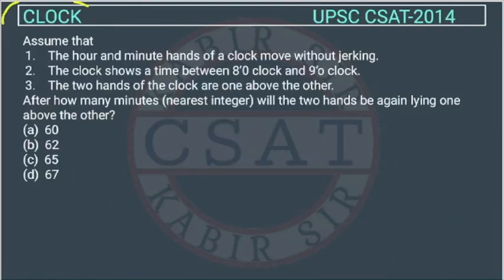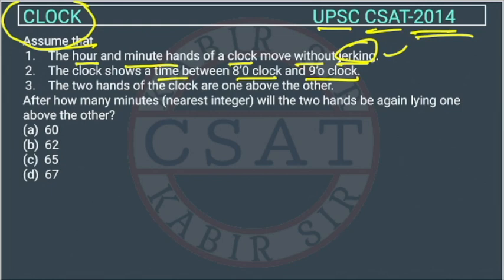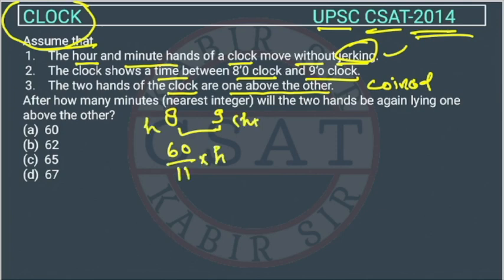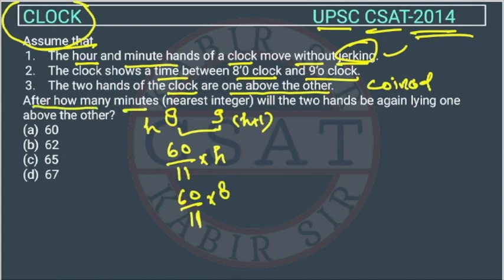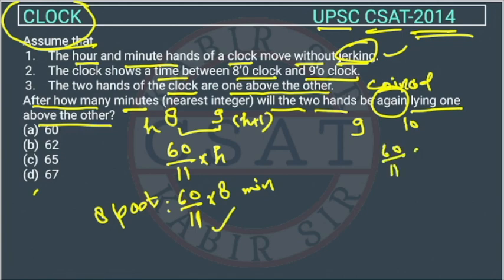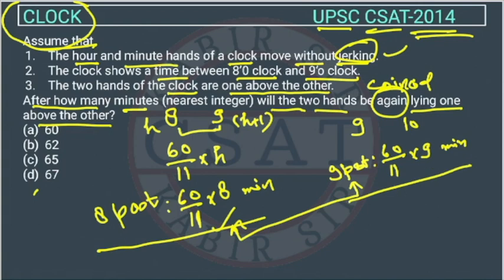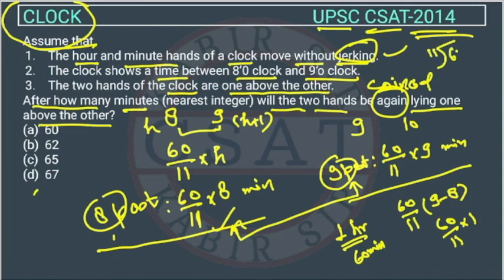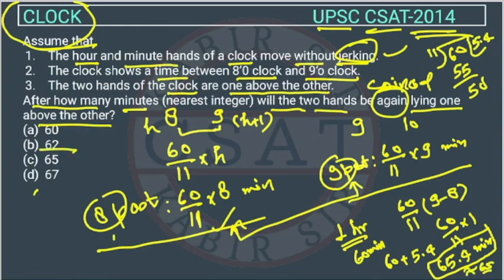2014 CSAT Clock, PYQ Topic wise Solved paper, UPSC Prelims, The hour and minute hands of clock move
Assume that
The hour and minute hands of a clock move without jerking.
The clock shows a time between 8’0 clock and 9’o clock.
The two hands of the clock are one above the other.
After how many minutes (nearest integer) will the two hands be again lying one above the other?

math Clock
csat math Clock
csat Clock math
csat Clock
Clock Csat

2020 csat paper solved
2020 csat paper upsc
csat mrunal
2020 csat paper
2018 csat solved paper
2017 csat paper
2020 csat question paper
2019 csat paper upsc
2020 csat upsc question paper
2019 csat paper solution
upsc prelims csat question paper with answers
csat aptitude
2015 csat paper
2019 csat paper
mrunal csat
csat prelims